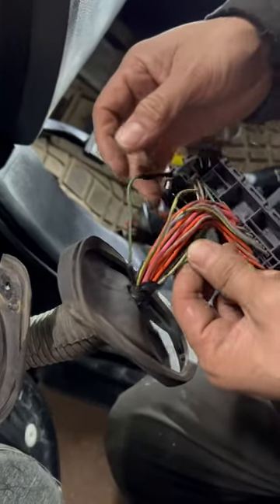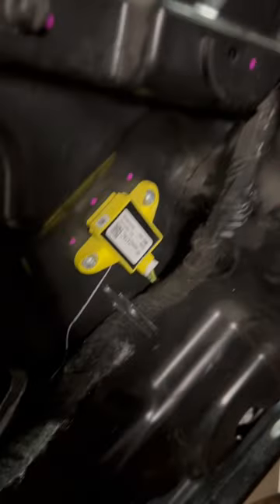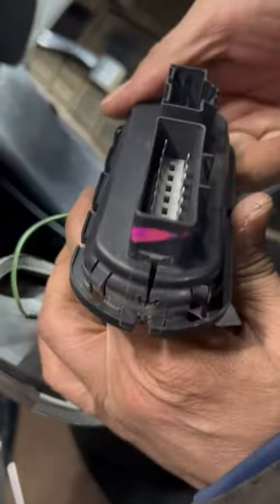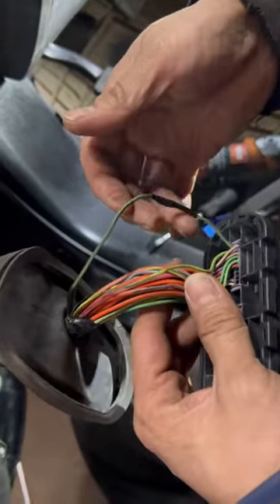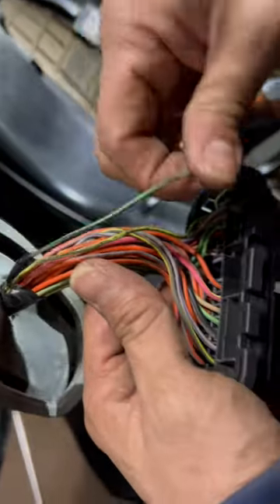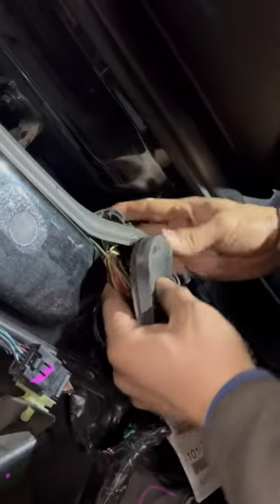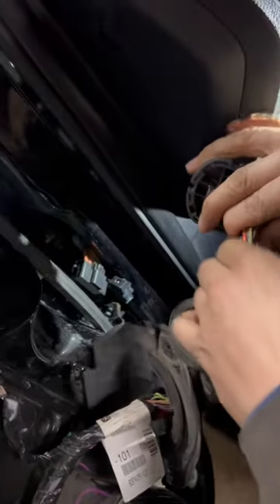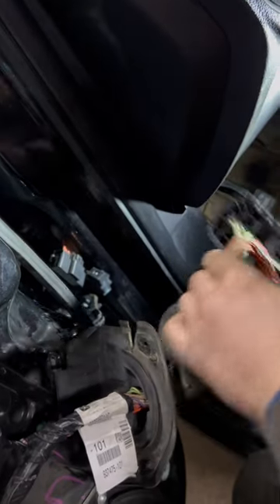Code U0172 (lost communication)(satellite impact sensor) for 2011 Dodge Journey.Part1